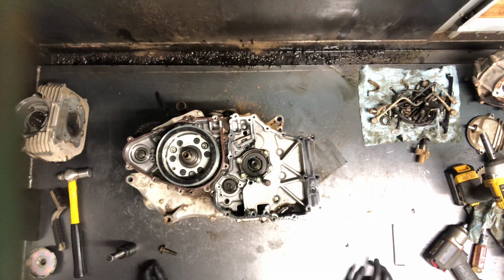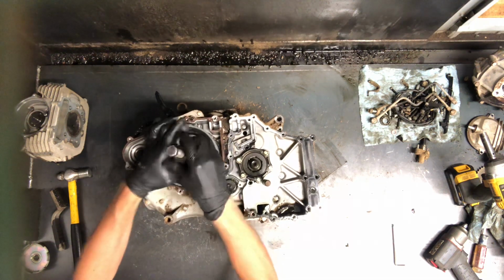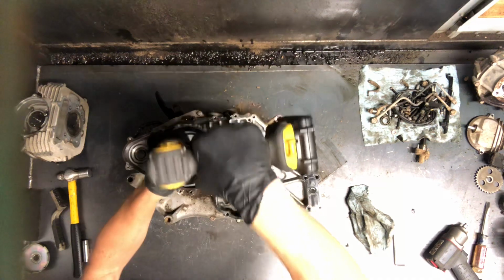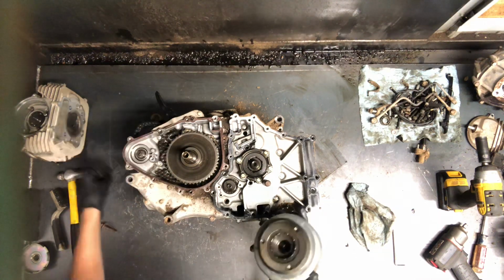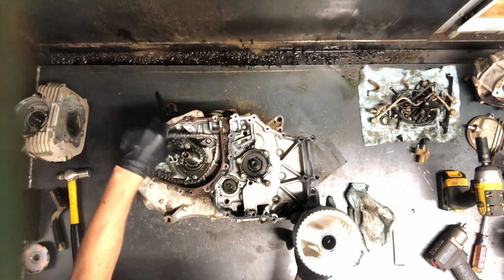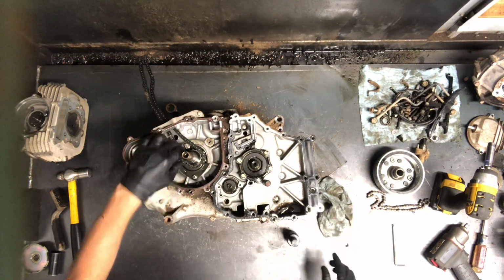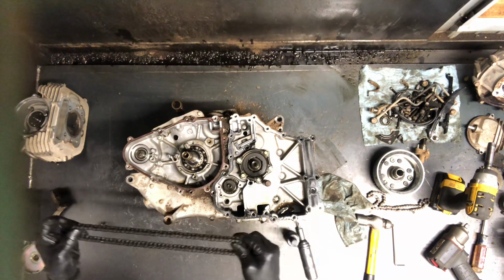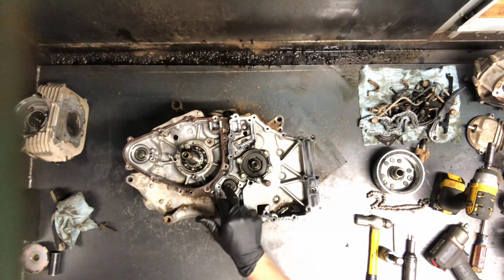Kawasaki Bayou 300 4x4 Engine Motor -2/3 Rebuild Kit, Top End, Flywheel Removal, Starter Drive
In This video we are dissembling and explaining the motor on a 1994 Kawasaki Bayou 300.

Carb Kit
Flywheel Puller

Engine Oil